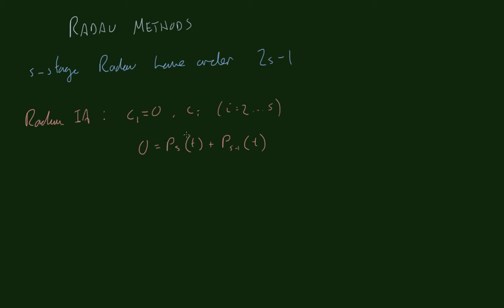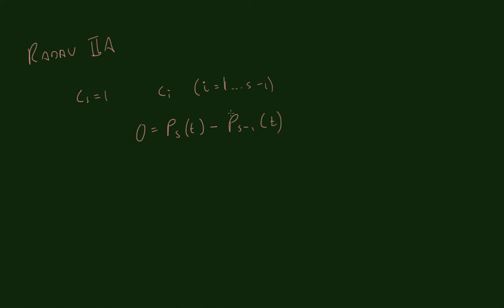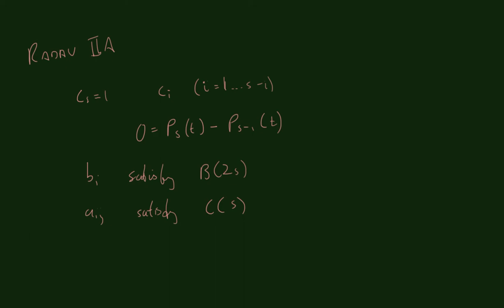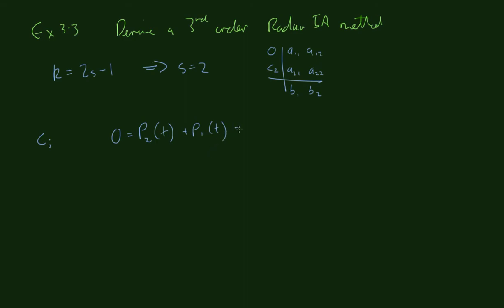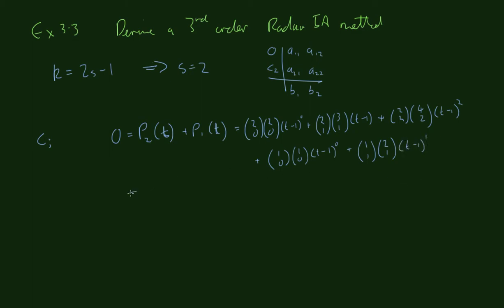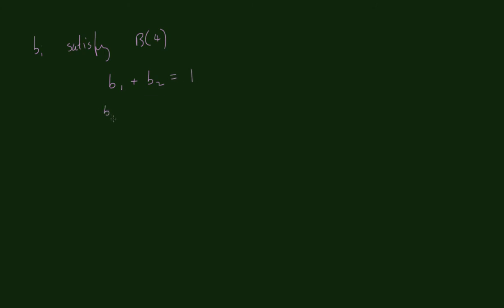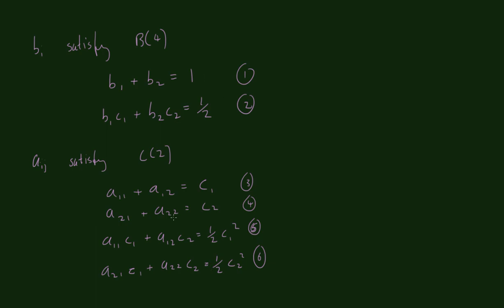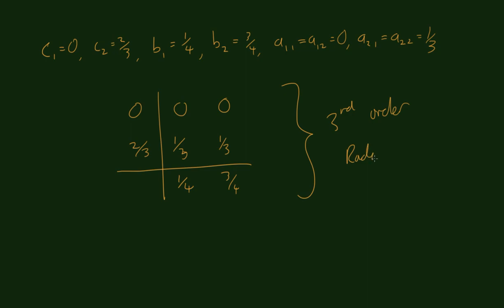2.3 Deriving Radau Methods